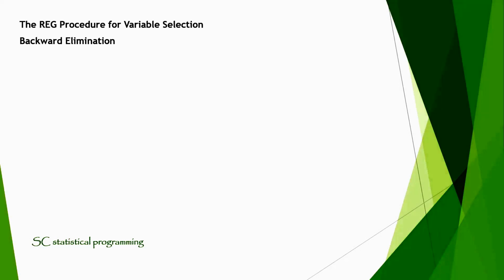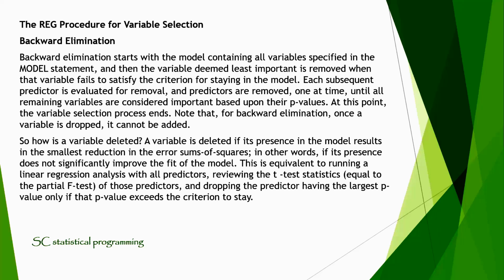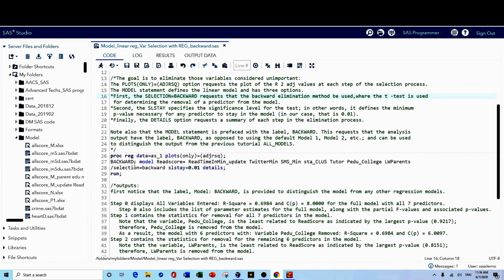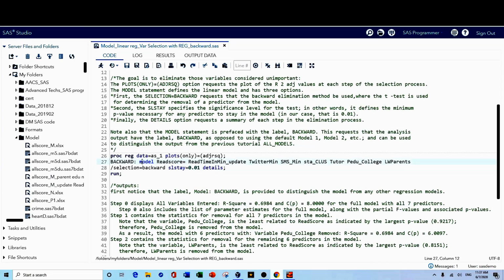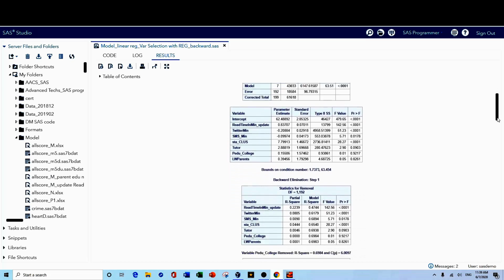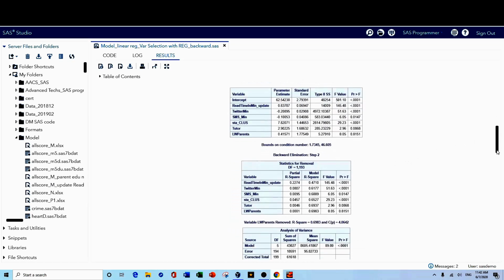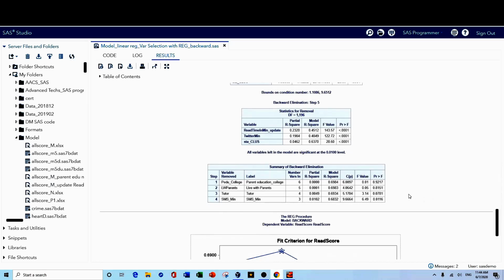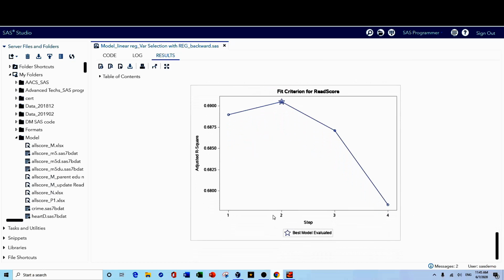SAS programming Statistical Analyst Certification Course: Proc REG backward selection